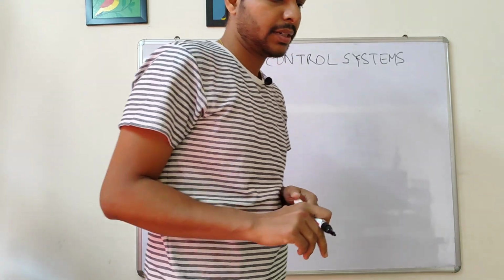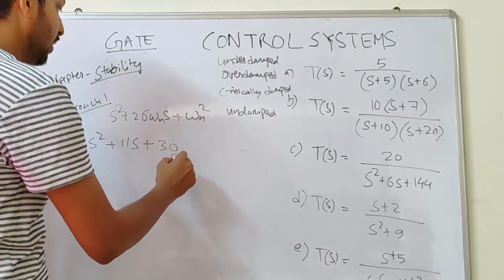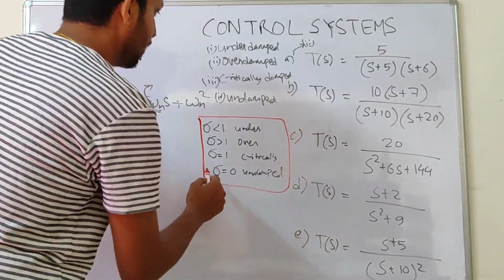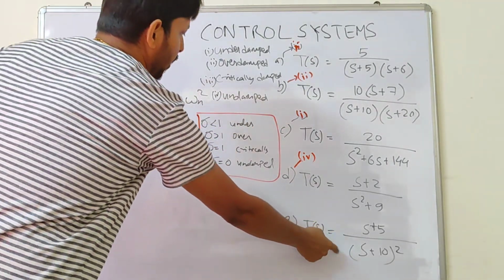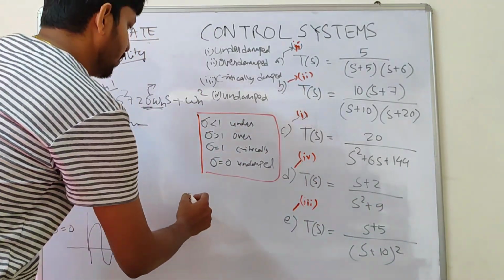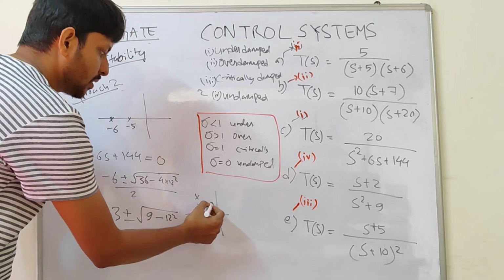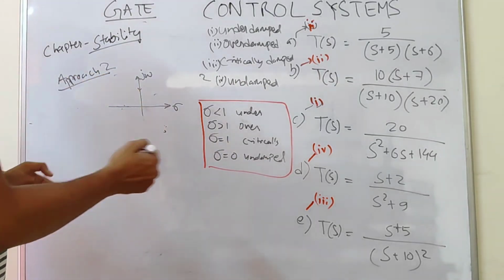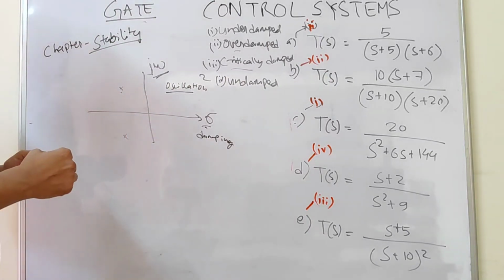GATE ECE - Subject 2. Control Systems - Problem 9 - Systems Response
Concepts involved - Poles, Underdamped, Overdamped, Critically Damped & Undamped